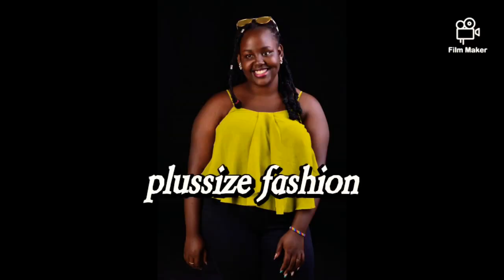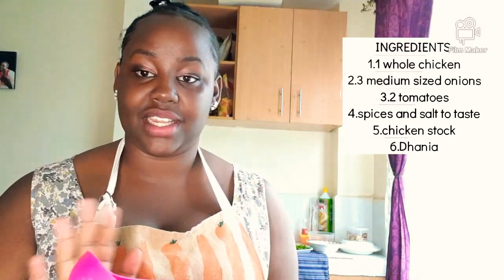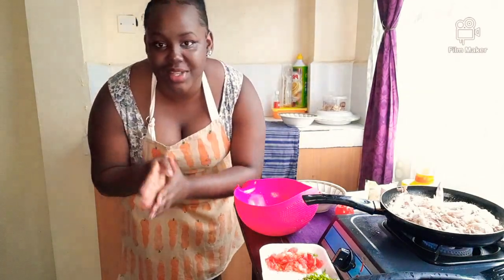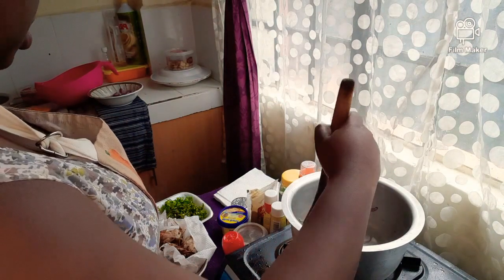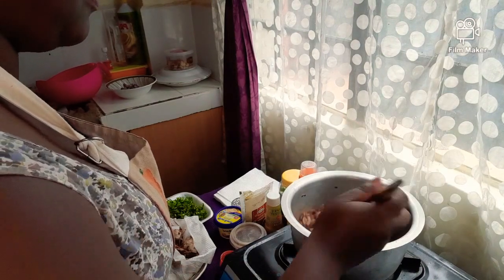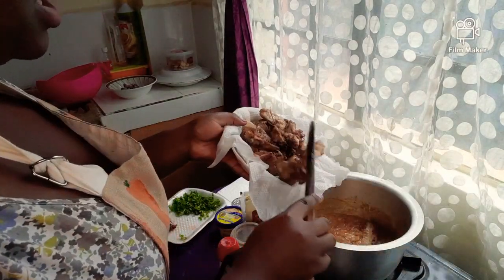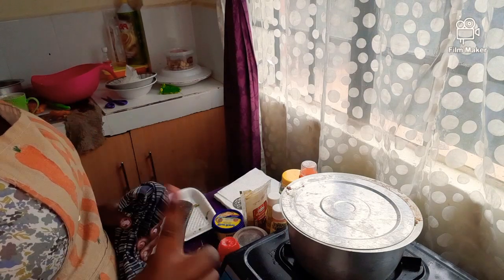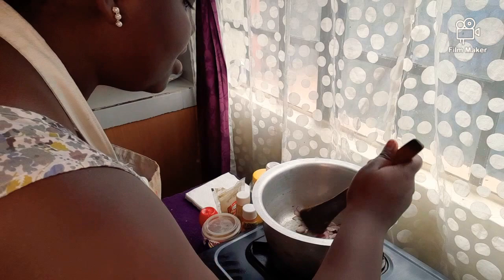cook with me //detailed chicken stew//cooking vlog